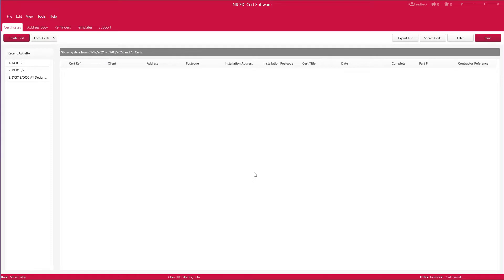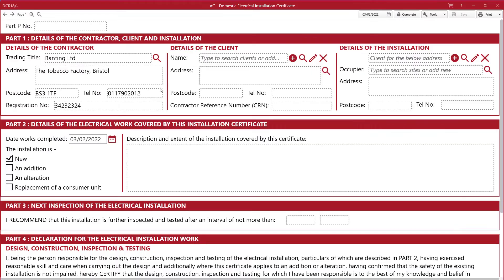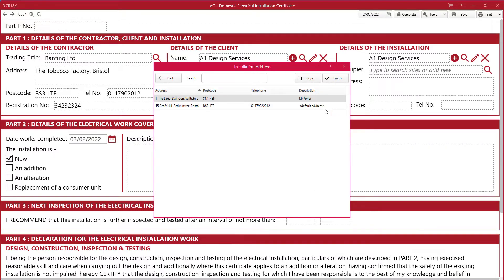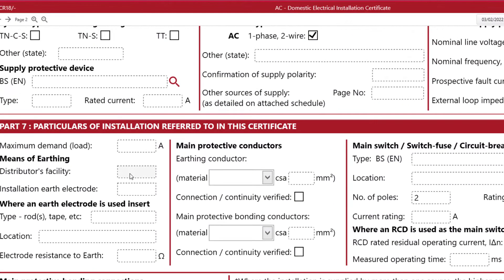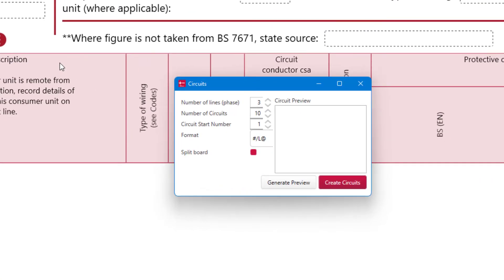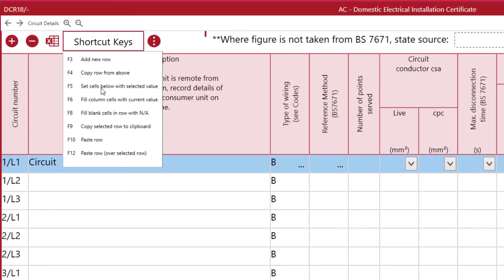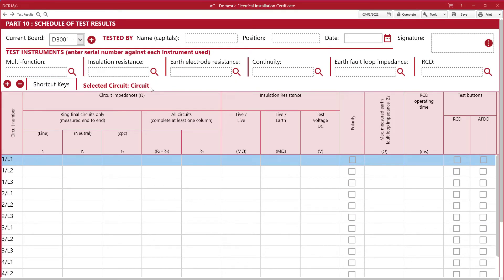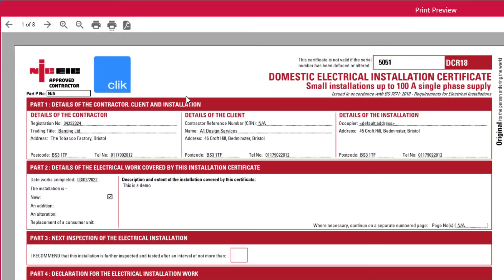How to Create Your First Cert | NICEIC Cert Software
In this video, we'll show you everything you need to know to get started with creating official NICEIC electrical certificates in the NICEIC Cert Software. See how to navigate a cert, create circuits and print a completed cert.

Want more guides and videos to help you get to grips with the NICEIC Cert Software?